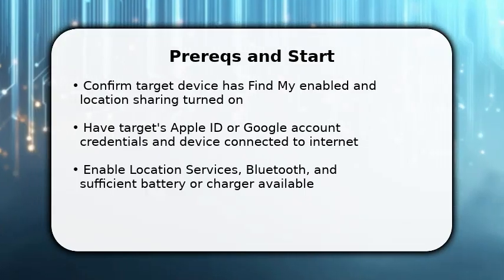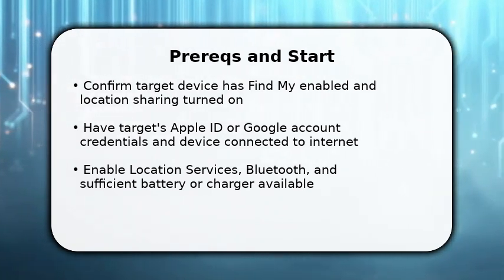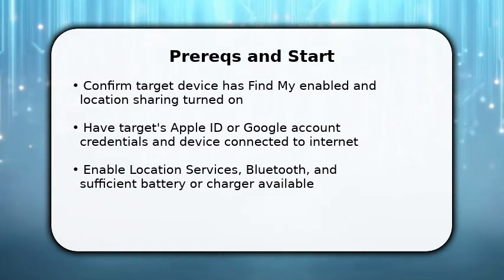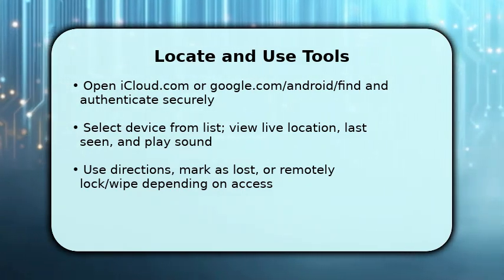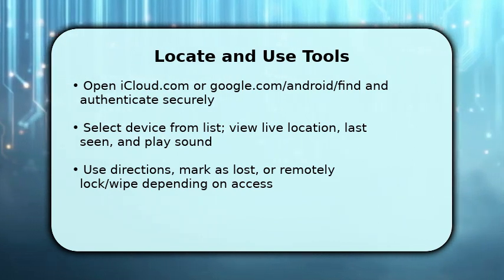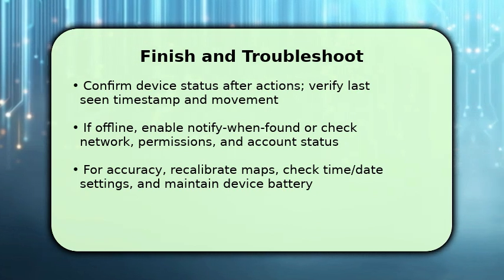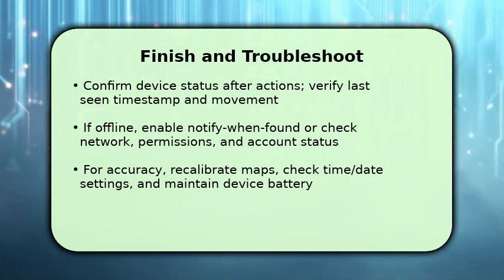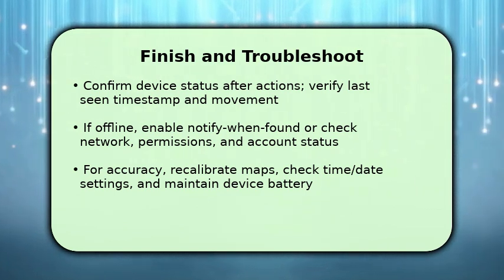How to Use Find My Device to Track Another Phone - Full Guide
Discover the ins and outs of using 'Find My Device' to locate another smartphone. This comprehensive guide covers legal boundaries, privacy concerns, and step-bythy methods for tracking a lost or stolen phone within your network.